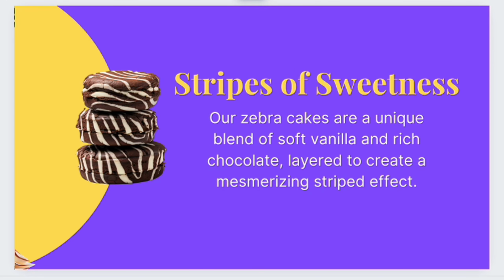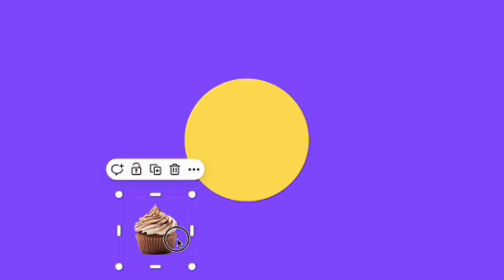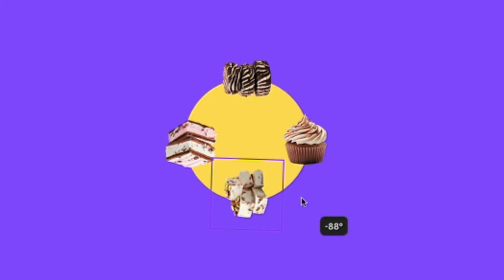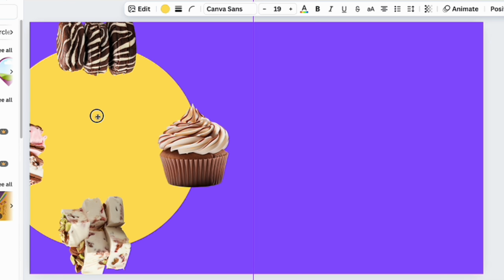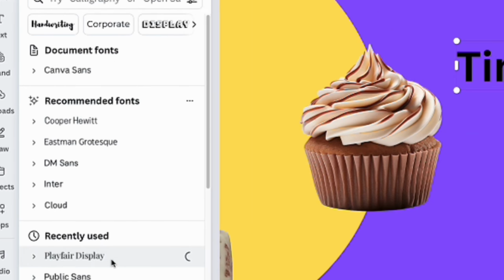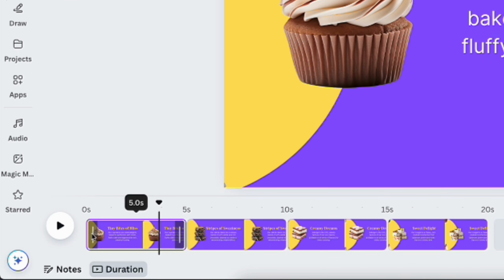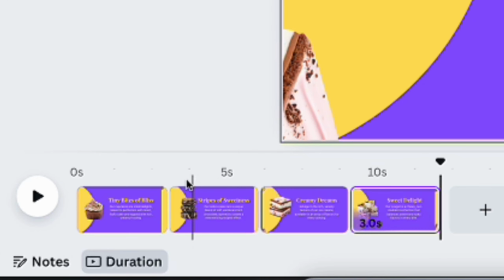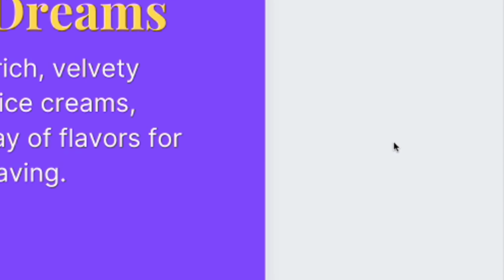Use Canva on Maximum! Canva tutorial for catchy designs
Create catchy designs for any purpose and add smooth animation with this Canva tutorial. It’s perfect for those who want to share their product photos in an attractive and eye-catching way. Whether for a website, social media, or marketing goals, this Canva animation tutorial will help you attract attention! Watch till the end, and click the links below to order professional Amazon graphic design services for your needs